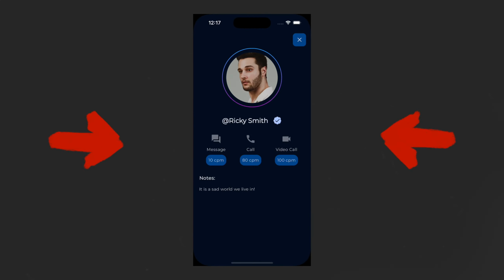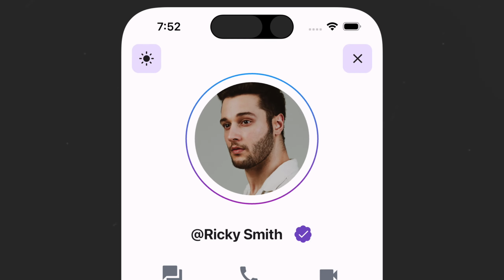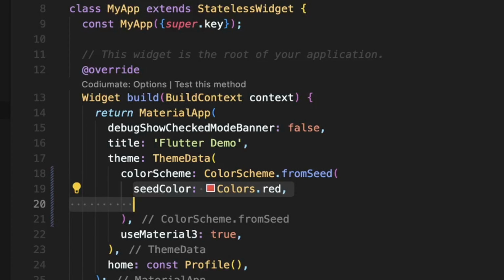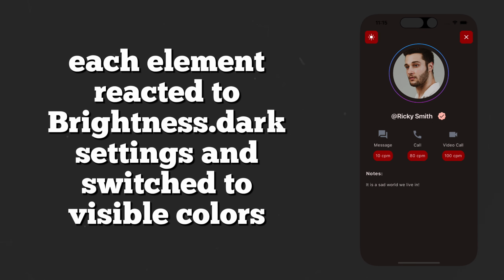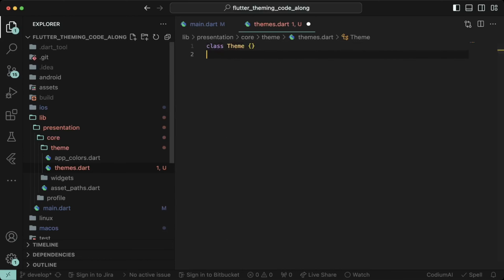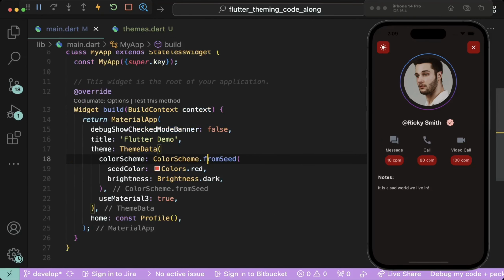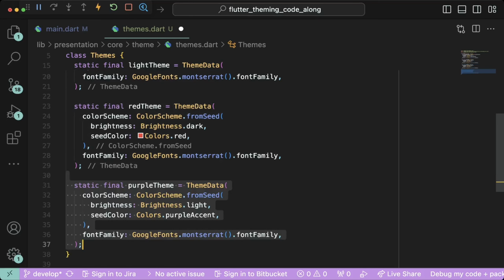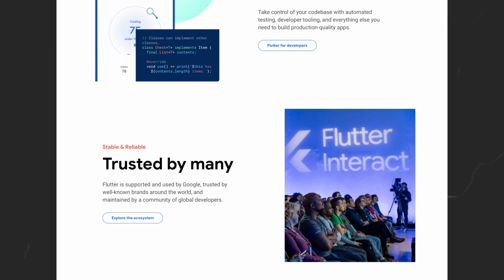Flutter Theming in 180 seconds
In this tutorial, we will be learning the basics of Flutter theming in 180 seconds!

Timestamps:
Introduction 0:00 - 0:06
Project link 0:06 - 0:14
Run the project 0:14 - 0:25
Project overview 0:25 - 0:48
Dark red theme 0:48 - 1:17
Theme.of usage 1:17 - 1:28
Implement themes 1:28 - 2:49
Outro 2:49 - 2:56
Subscribe 2:56 - 3:11